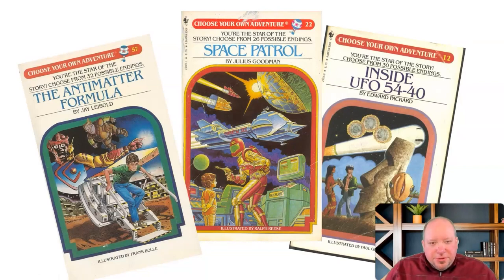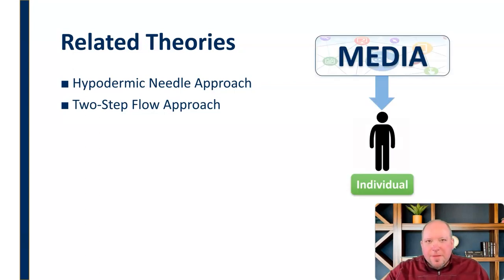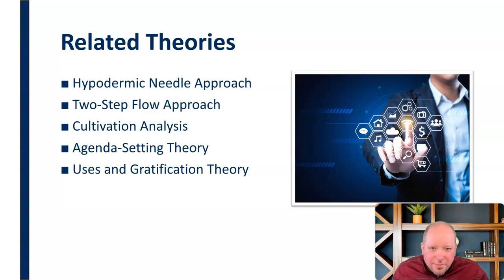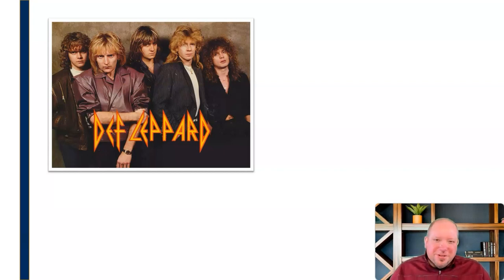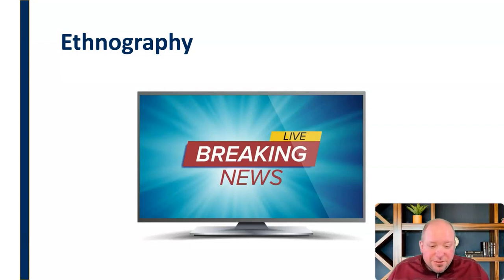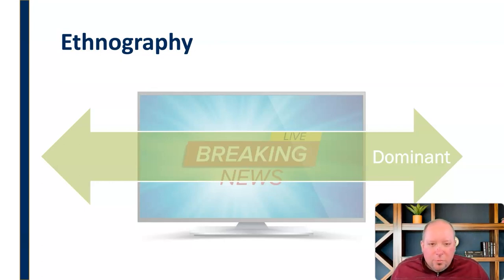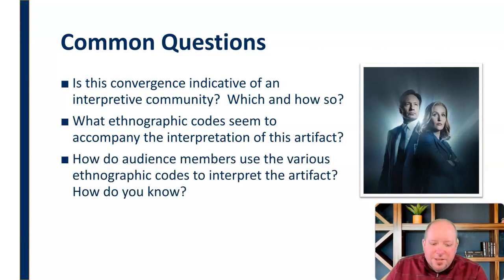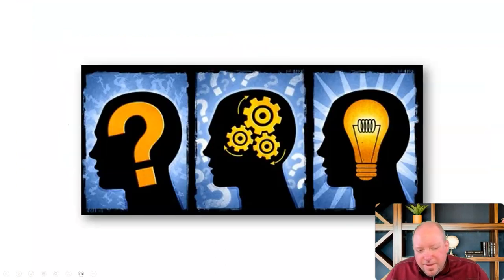Reception Analysis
Mini-lecture discussing the critical lens of Reception Analysis in critical media studies.